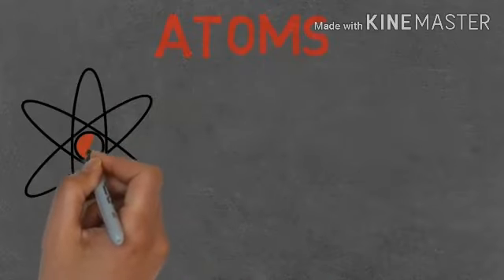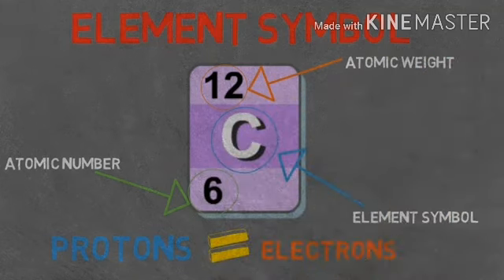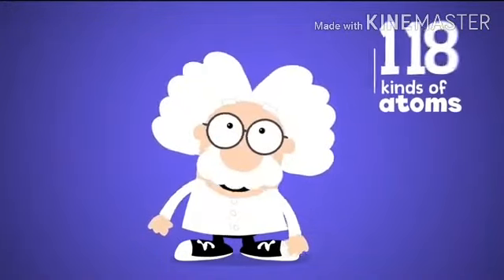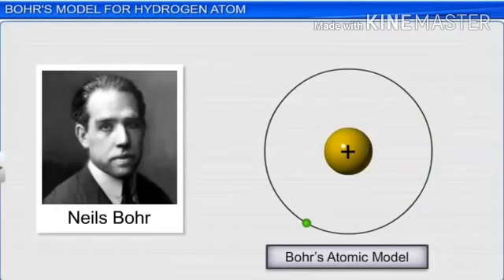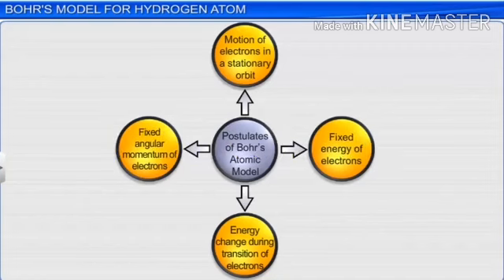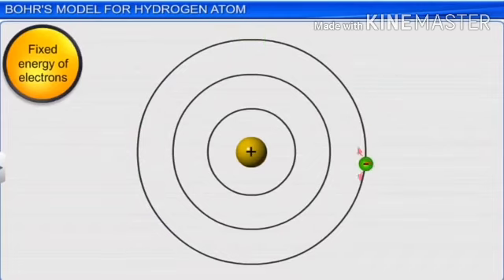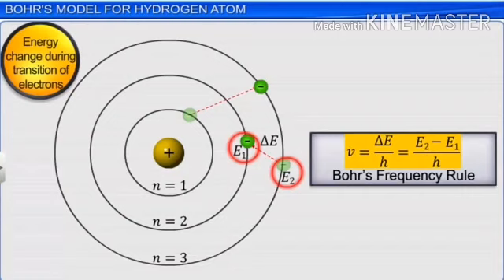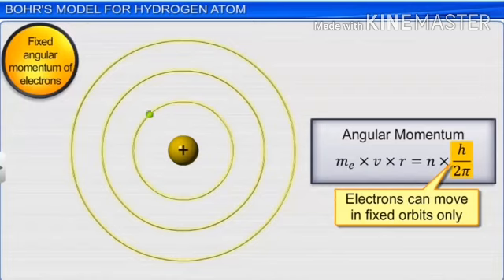Class 11 Chemistry Jeetha Chapter 2 part 1